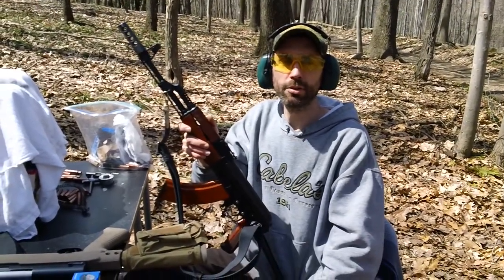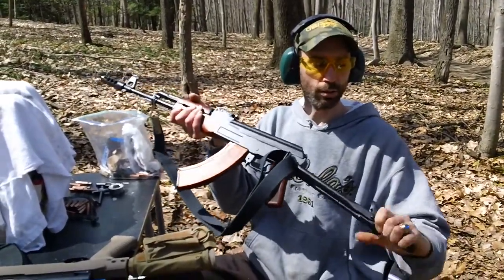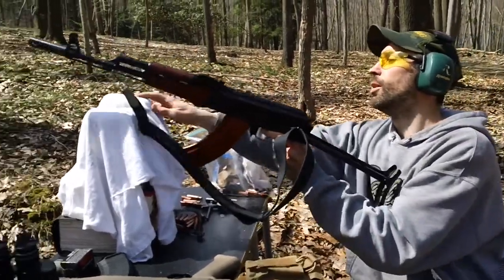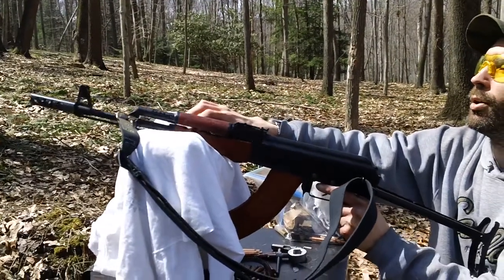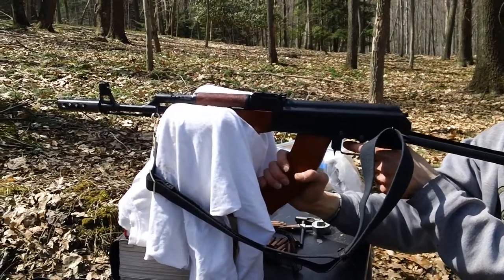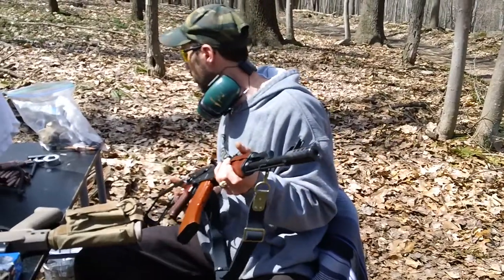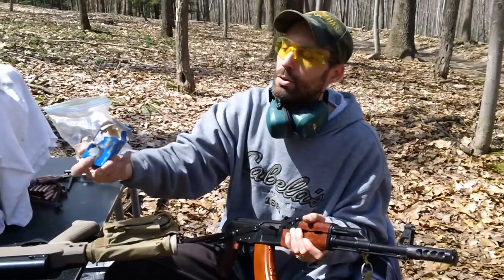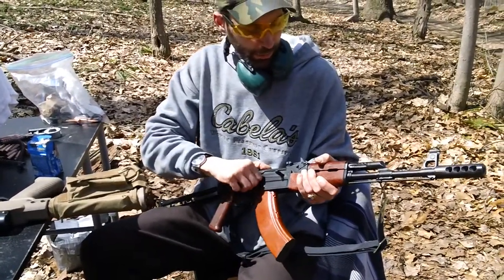DDI AK-47 shooting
RANGE TEST AT CABIN TODAY TO DEMO FUNCTION AFTER IT WAS "RETURNED A SECOND TIME",  SHOOTS OK.